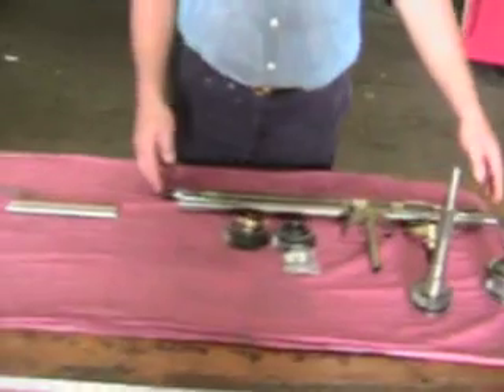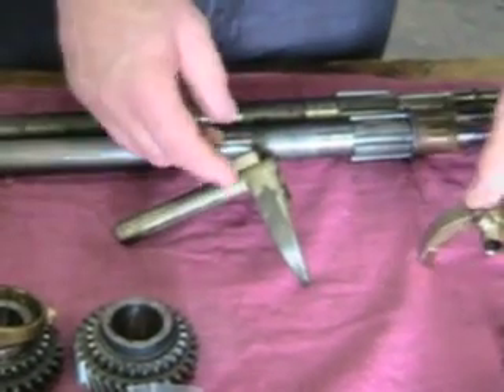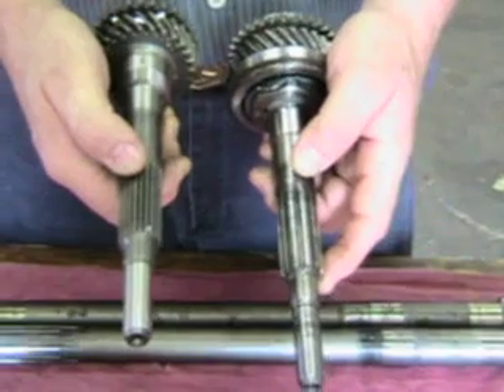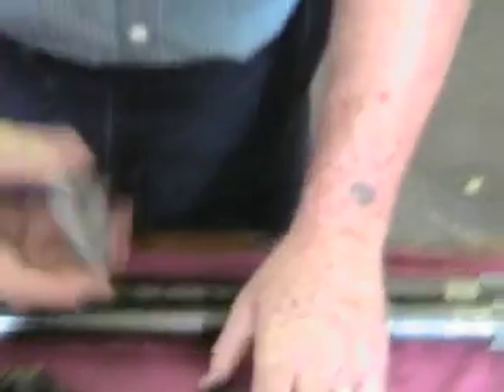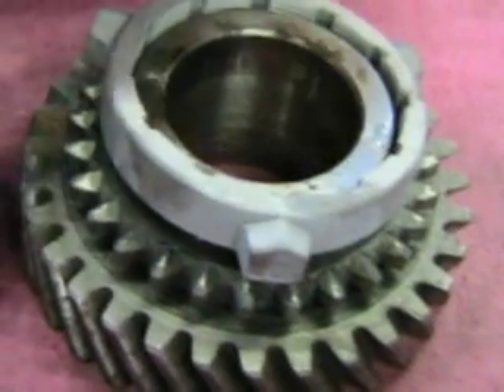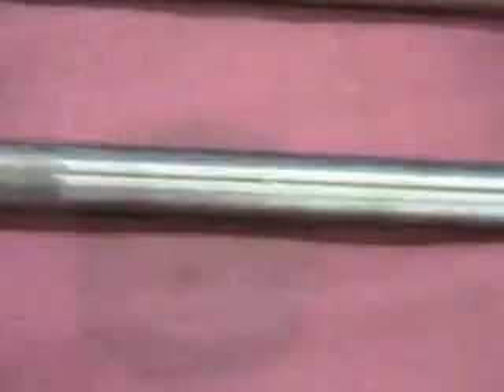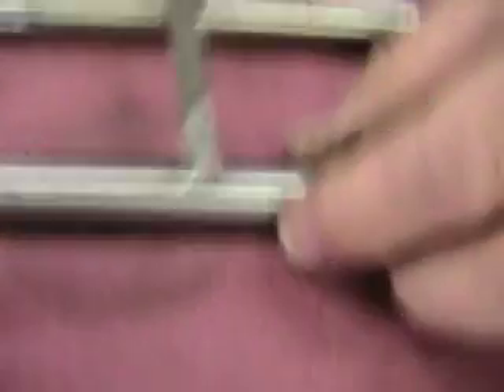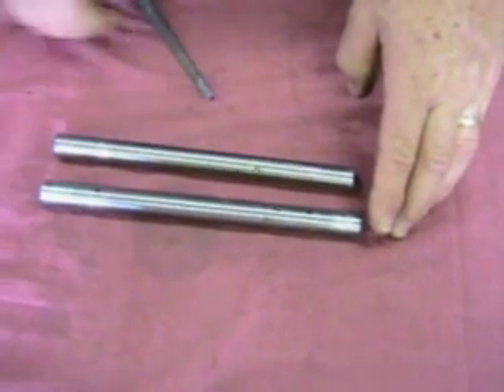030 MG Tech | Three-Synchro Gearboxes on MGA/MGB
John Twist explains the function and evolution of the three-synchro gearboxes fitted to the MG models 1955 → 1967.